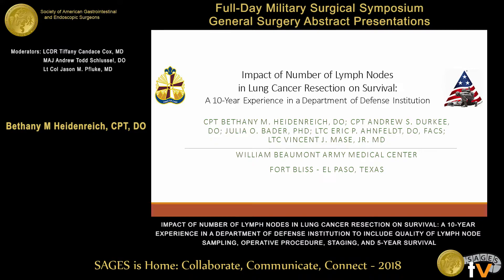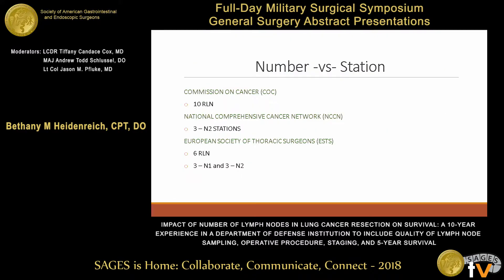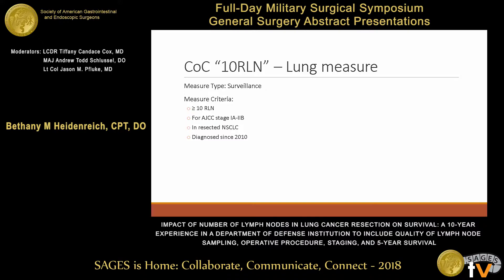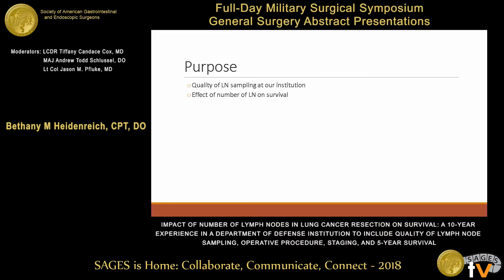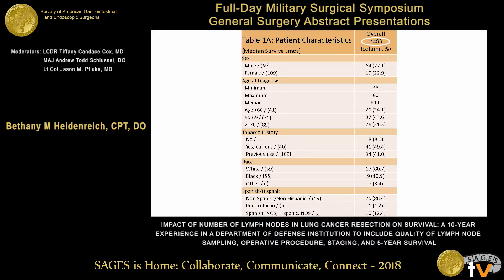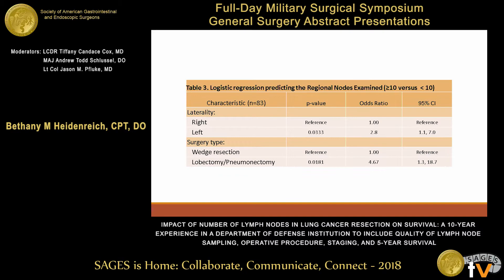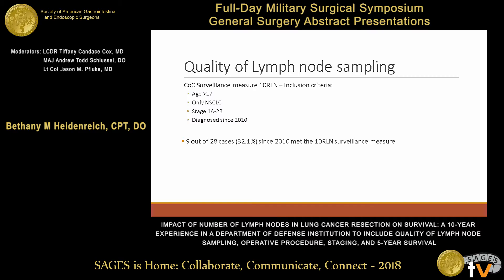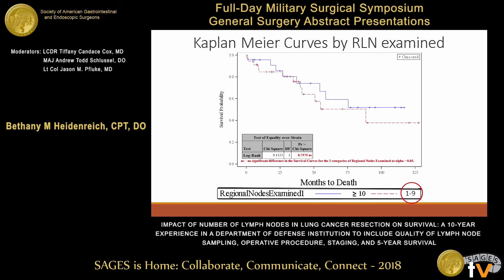Impact of number of lymph nodes in lung cancer resection on survival: A 10-year experience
This talk was presented at the 2018 SAGES Meeting/16th World Congress of Endoscopic Surgery by Bethany M Heidenreich during the MS03: Full-Day Military Surgical Symposium - General Surgery Presentations on April 11 2018